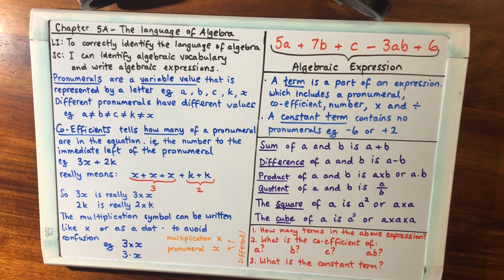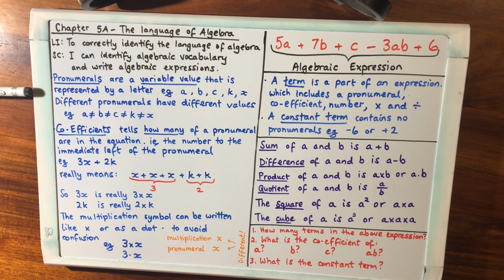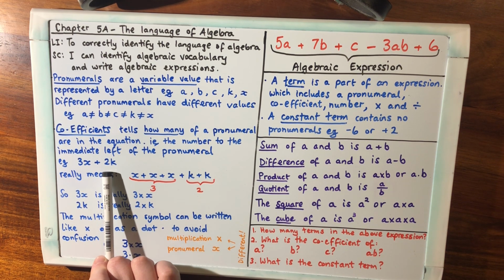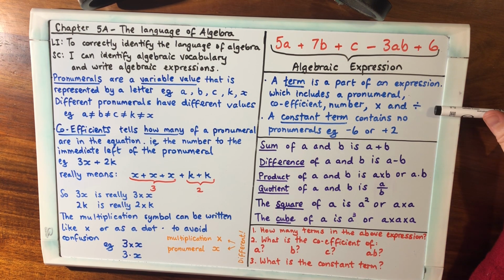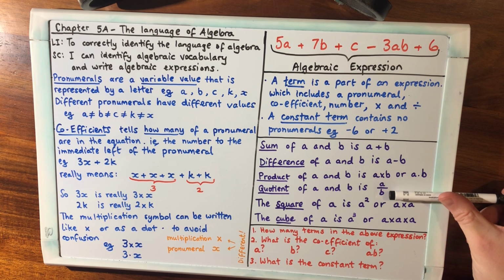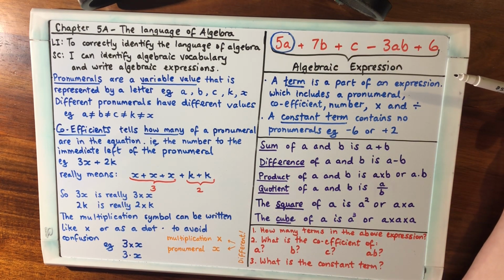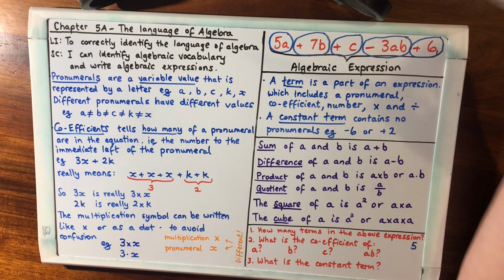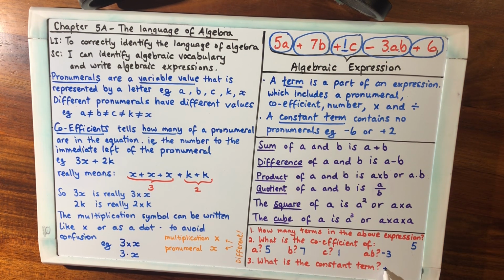Understanding the Language of Algebra - Basics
Unlocking the language of Year 8 Algebra